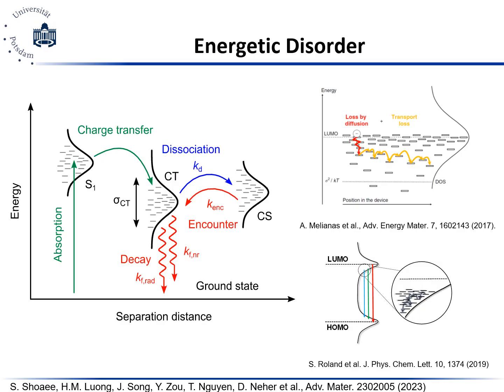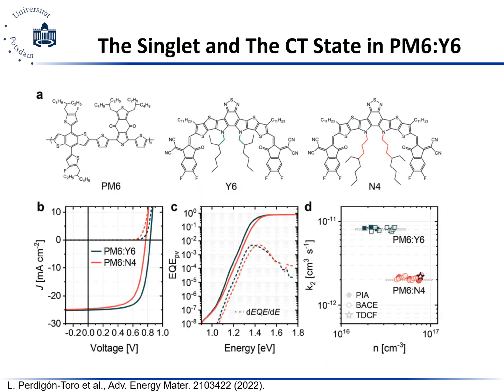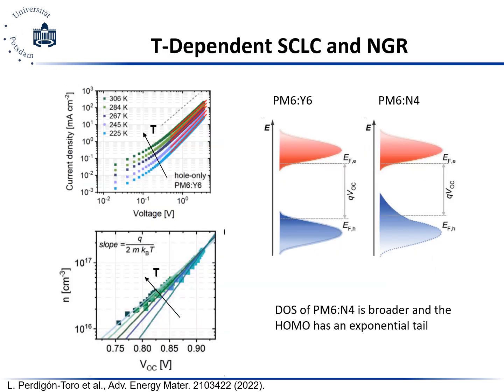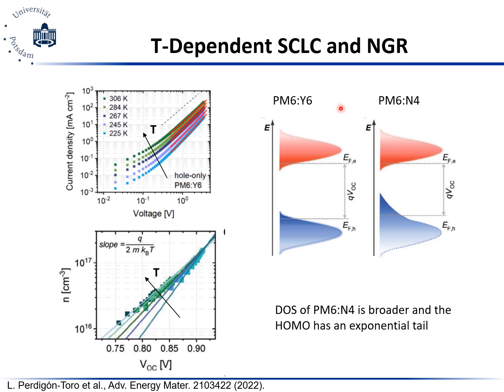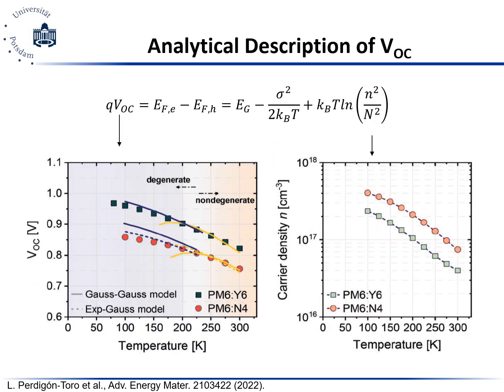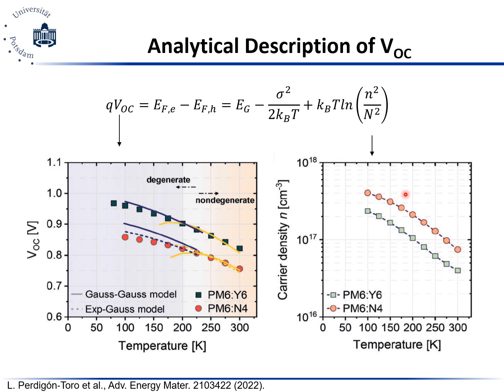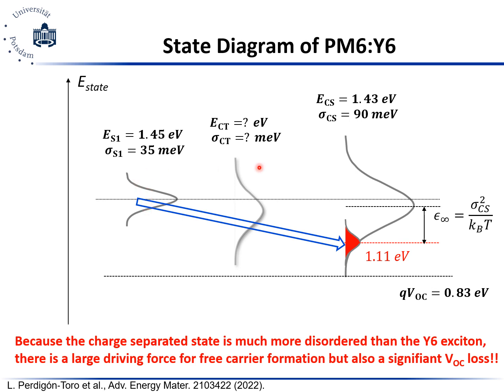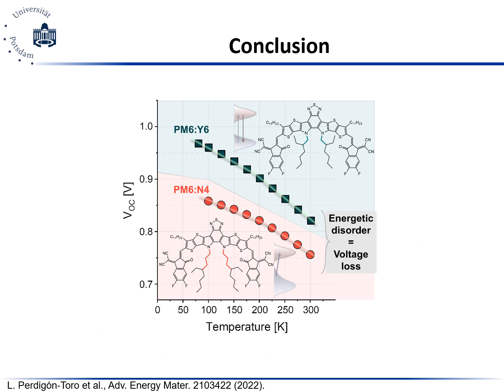What dominates the bimolecular recombination in state-of-the-art OSCs? "hot" or relaxed charges?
To better understand the Voc of an OSC system, an important question to be answered is whether the bimolecular recombination in this OSC system is proceeded via "hot" or energetically relaxed free charges.

In this work, we have employed two OSCs systems with different energetic disorders and found that the free charges have equilibrated to the tail of the energetics prior to bimolecular recombination. Hence, the energetic disorder of the OSC blend plays a substantially important role on Voc.

This work is published in: Perdigón-Toro, L. et al., Understanding the Role of Order in Y-Series Non-Fullerene Solar Cells to Realize High Open-Circuit Voltages. Adv. Energy Mater. 2022, 12, 2103422. DOI: 10.1002/aenm.202103422